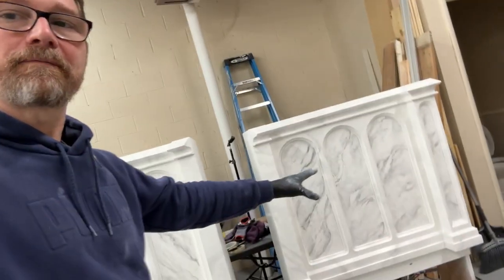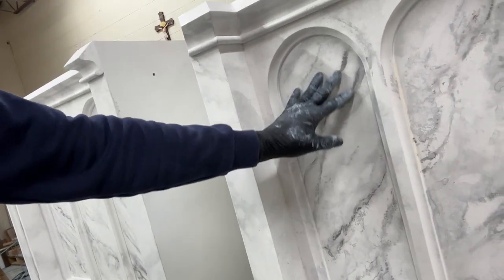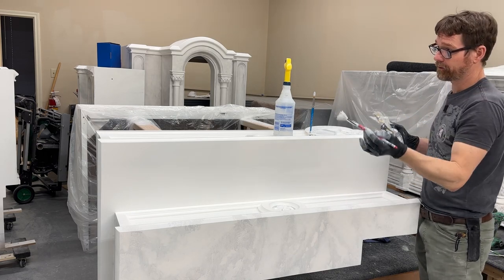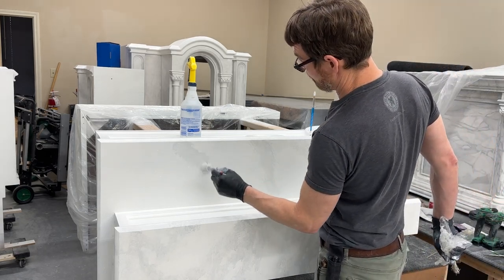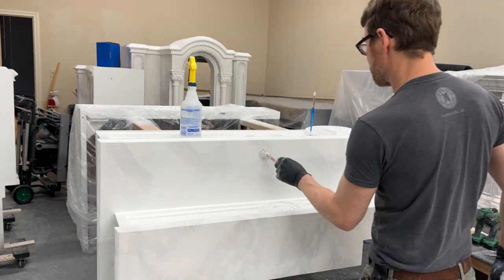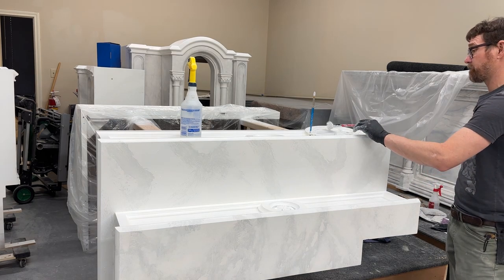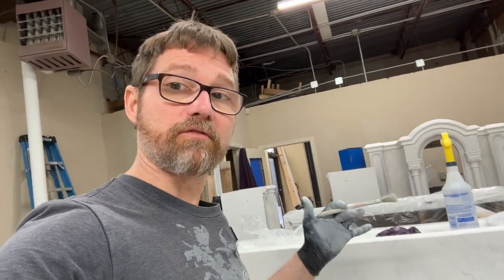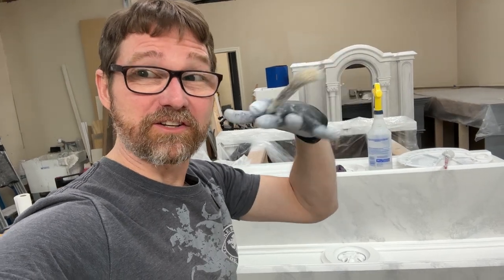Part1: Making the High Altar Look Like Marble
This  video was created and uploaded on this wonderful Feast of St. Joseph, the Earthly Father of our Lord. Blessed St Joseph is the patron saint of our shop.

In this video I share what I've learned so far after experimenting a lot, and failing a lot, and repainting stuff a lot, before the right "look" came to be.

St. Joseph, pray for us. Holy Mother of God, watch over us, your children in Christ. Amen.

At Latin Rite Restoration, our mission is to first restore a 150-year-old Catholic high altar for use by our Traditional Latin Mass congregation. We are skilled armatures who were blessed with the ability to do this for our Lord and Savior, Jesus Christ, to minister to His people, and bring souls into the Kingdom of God.
We rented a shop, moved in, and started chemically stripping the pieces in April, 2022, and the rest is ongoing. During this process you will see us fill, sand, fabricate, spray paint, faux finish, gold leaf, and much, much more. When this restoration is complete, we will transition into fabricating matching pieces, like an ambo/lectern and altar rail system from scratch. Check out our video showing the CAD model which we will then translate into reality utilizing a CNC router and the same faux finishing processes we’re using throughout the High Altar complex.
And there will be more. We will then create a 10-foot high crucifix for above the high altar complex, refurbish pews, and then move on to beautifying the interior of the church, Lord willing.
Whew, that’s going to be a lot of work, and it will take a few years, so come along with us on this journey.
Our ultimate goal is to inspire others in the Traditional Latin Mass community to use modern techniques to create beautiful, cost-effective sanctuaries for the worship of our Blessed Lord. What do you know, maybe we’ll go into business providing materials, furniture, rails, and objects for others in the TLM community. We’ll see.
In Christ,
The Latin Rite Restoration Team